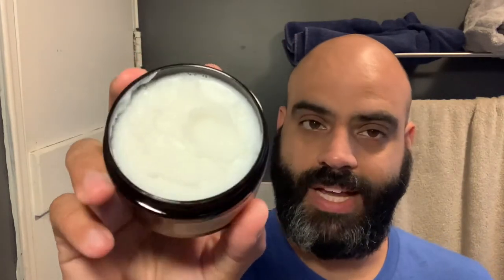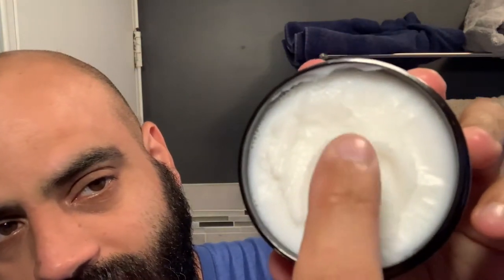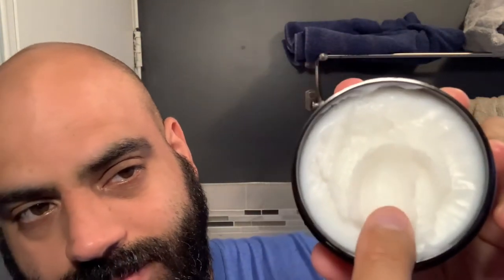JOHNNY SLICKS Shave Soap Review : Stay Slick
today I bring you my Johnny Slicks shave soap review this is something different than any shave soap ive used on this channel so far. Check it out let me know what you think. $20 for 4oz of Shave Soap there is a 8oz option for $40 and they come in Original, Rugged, Paradise and Vanilla